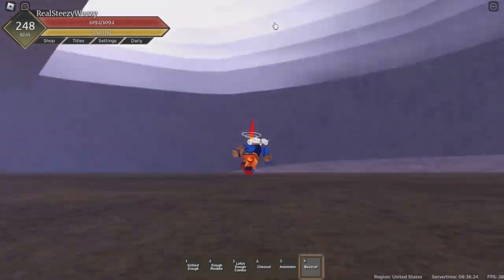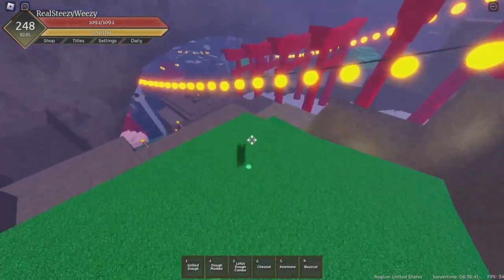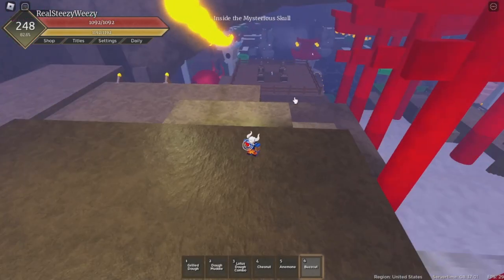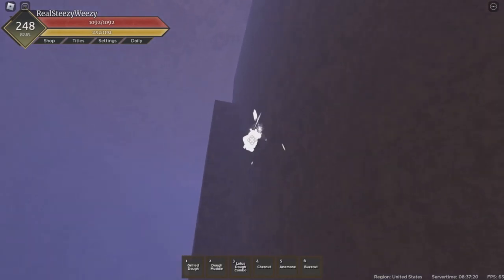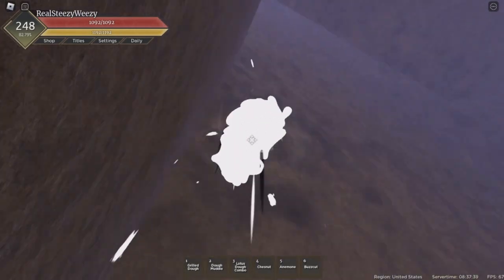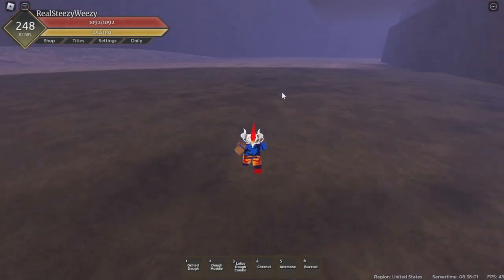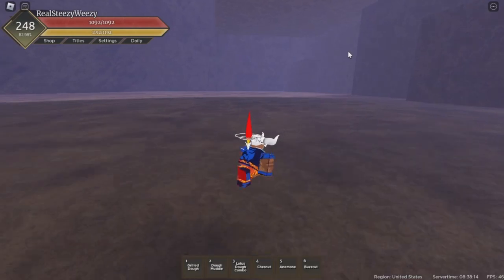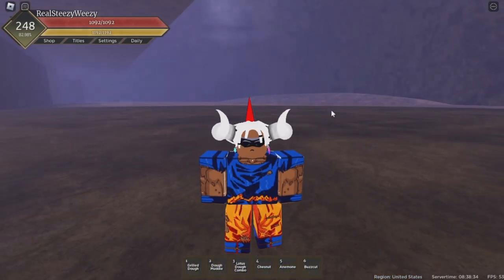Grinding Spot In Wano For [Dough/Flight Users]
In Todays short Video I Will Be Showing A Somewhat Safe Spot In Wano Where You Can grind your Dough Fruit Or Other Fruits That are Able To Go To High Places

Love yall